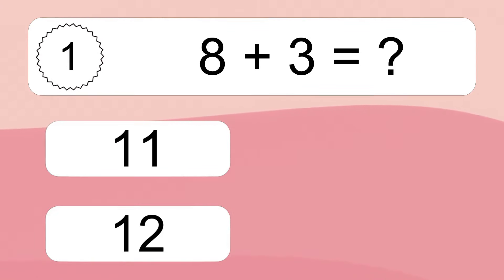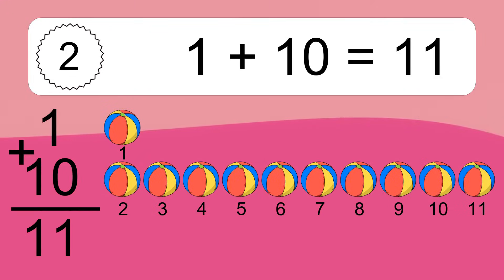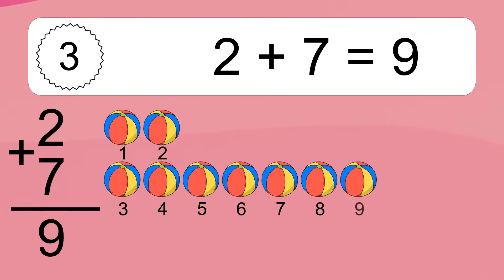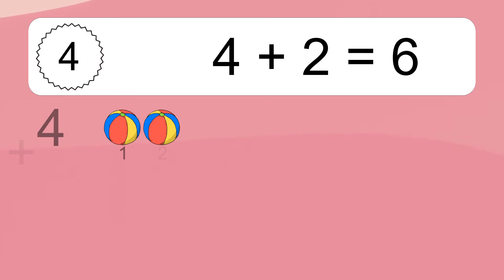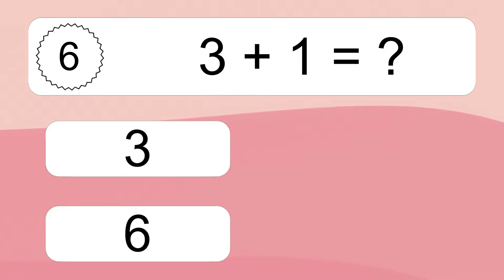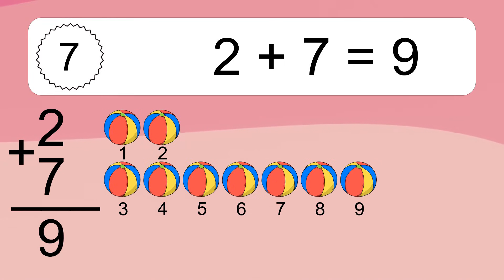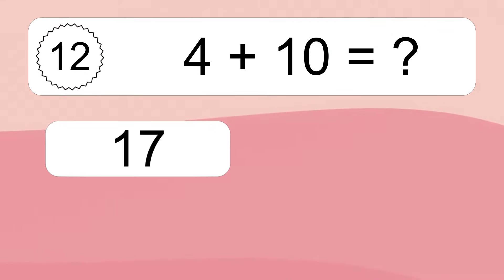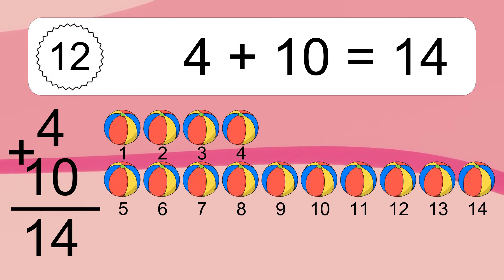20 Addition Quiz Exercises for Kids